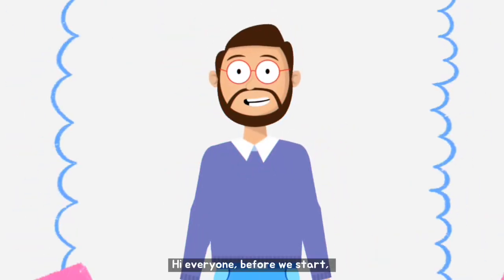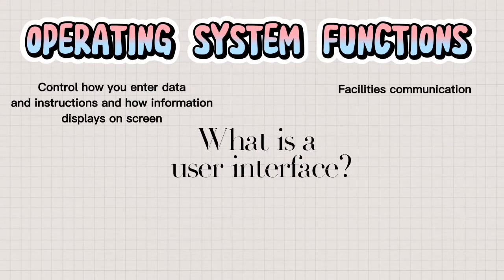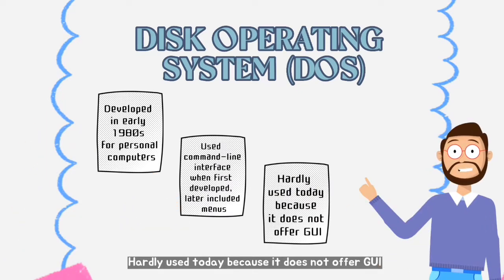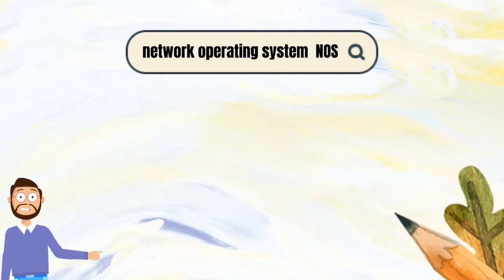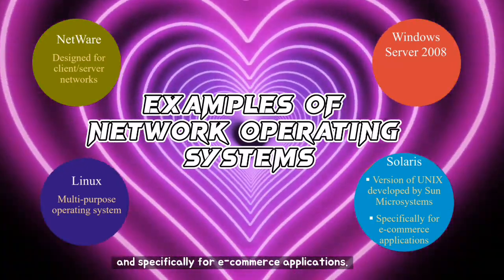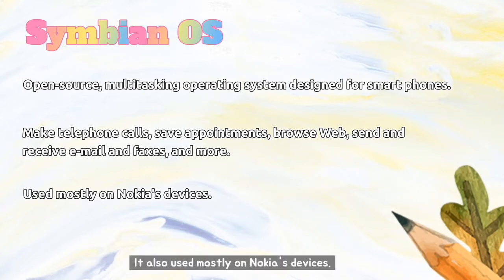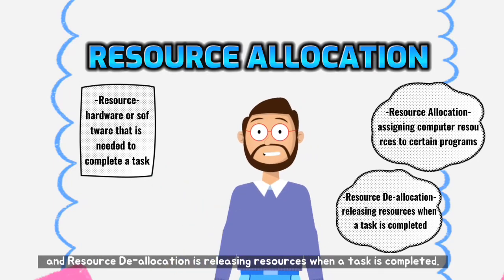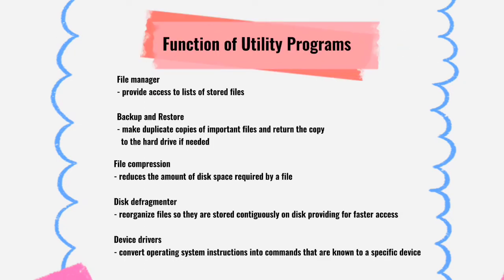CHAPTER 3 SOFTWARE Computer Technology and Multimedia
PROJECT : Lab 3
The huge appreciation to my lecturer, Dr Baizura who guards me in this subject.

-Student of Diploma in Applied Science.